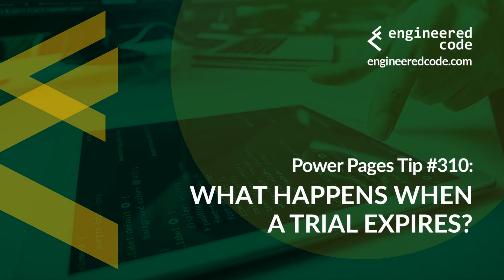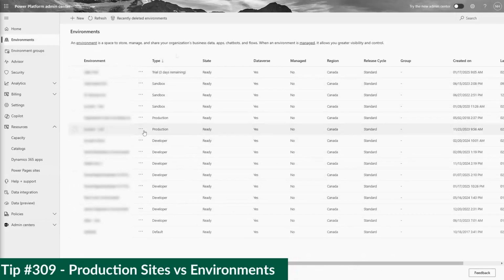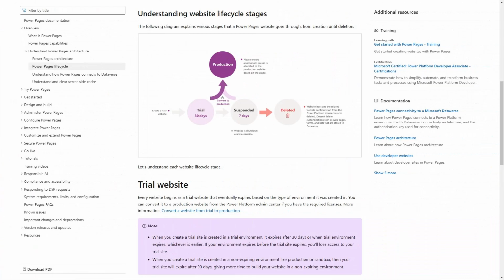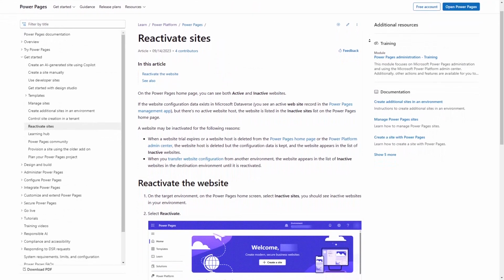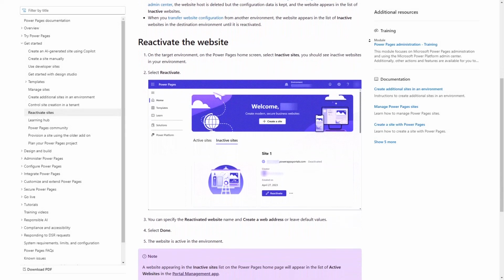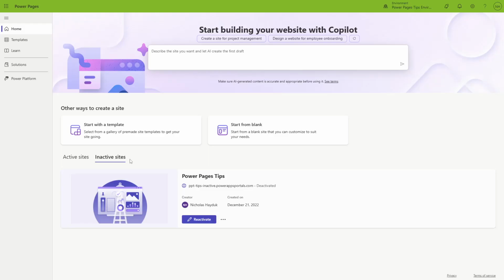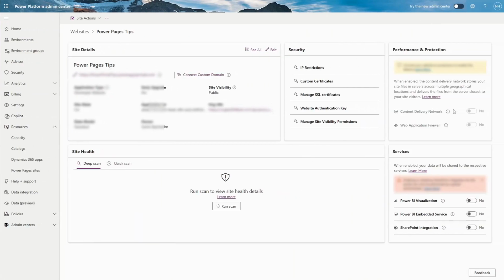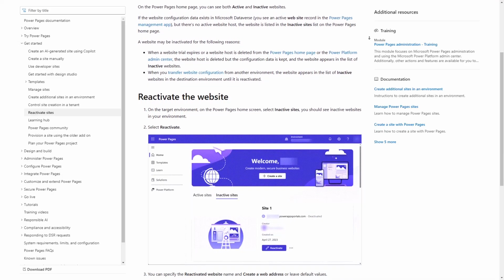Power Pages Tip #310 - What Happens when a Trial Expires? - Engineered Code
In this tip, I look at what happens when a Power Pages trial site reaches it expiration date.